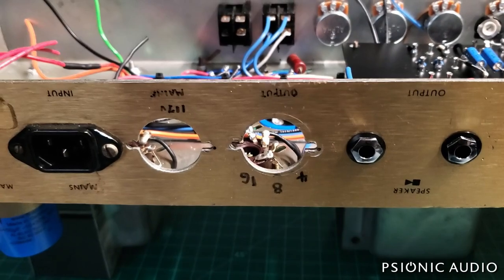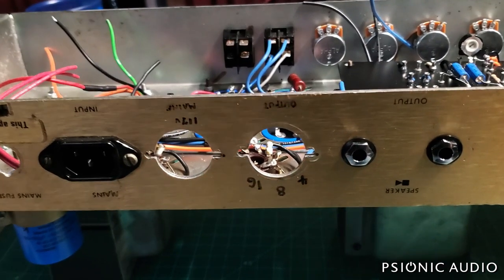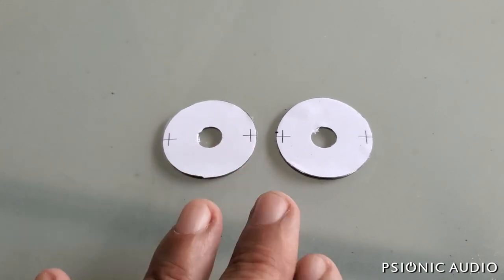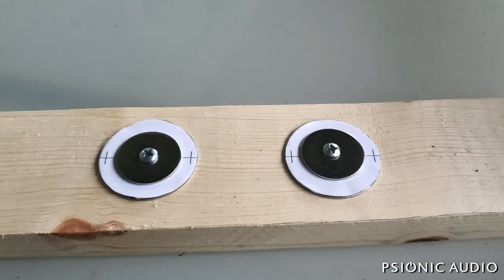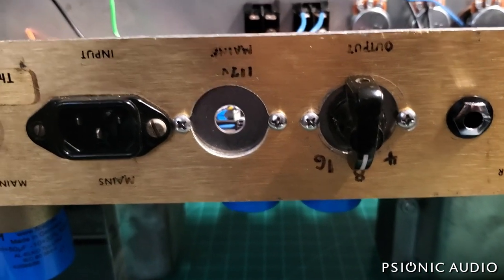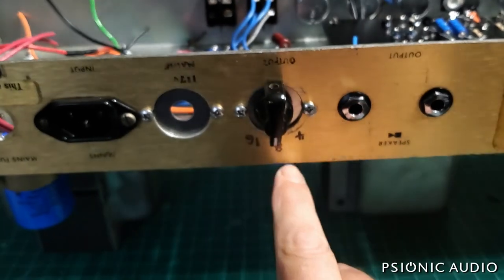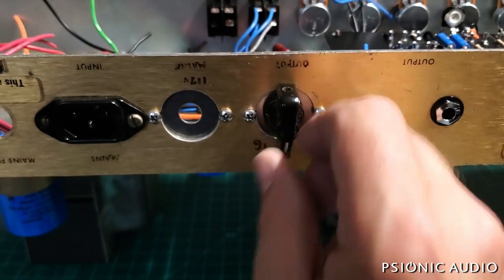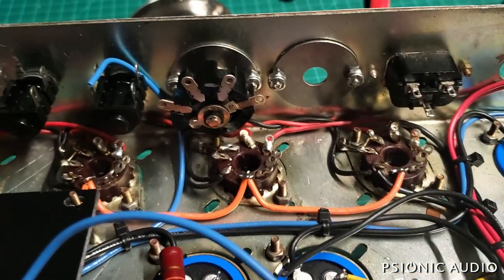Tech Tip : Dealing with Old Voltage & Impedance Selector Switch Holes in Vintage Marshalls